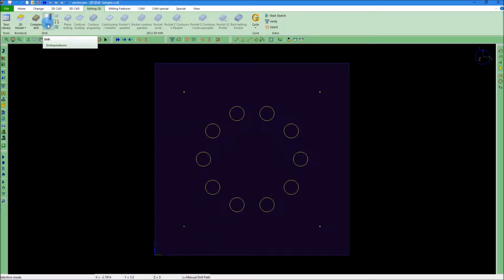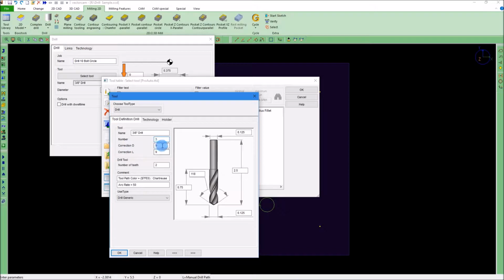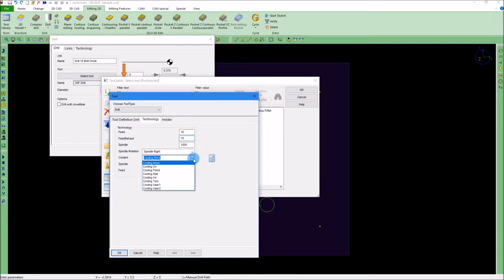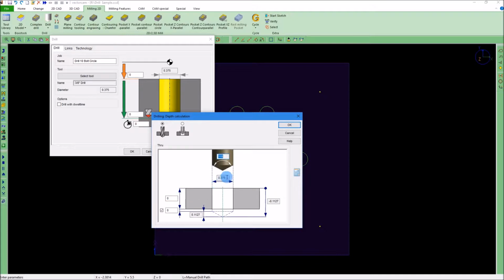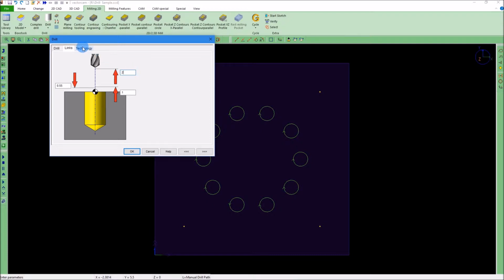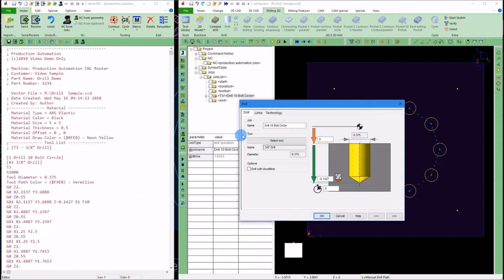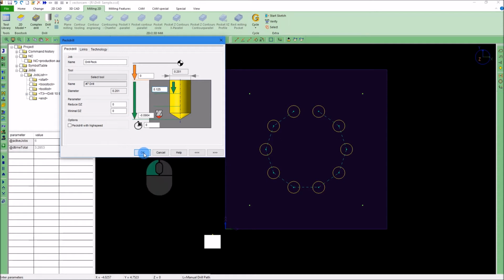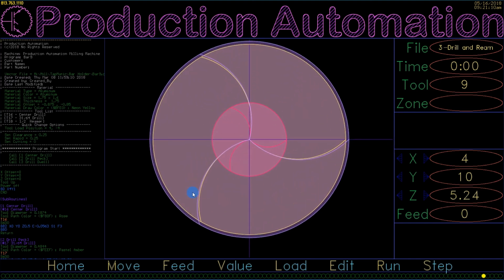VectorCAM Milling 2D Drill Cycle Tutorial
This is a tutorial on how to set up the Milling 2D Drill Cycle jobs using VectorCAM
Due to the fine lines used in Vectorcam, this Video is best viewed in HD and in full screen.